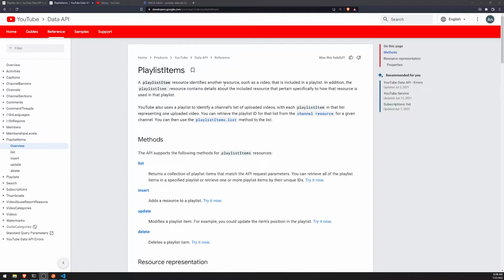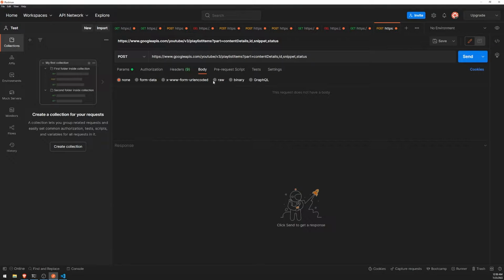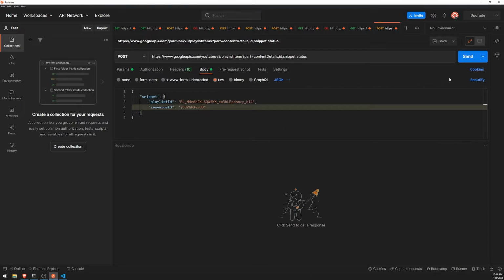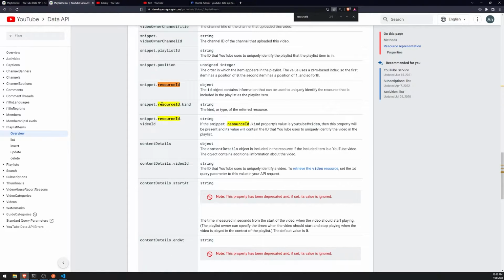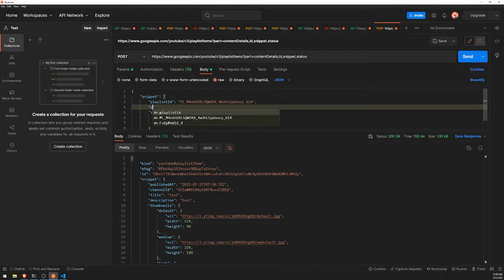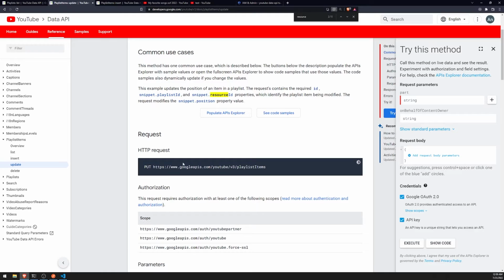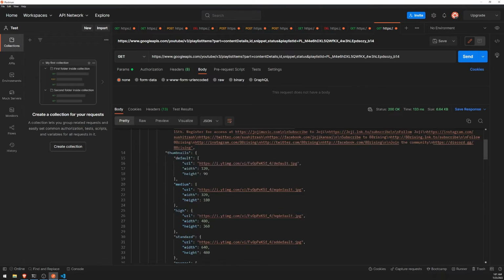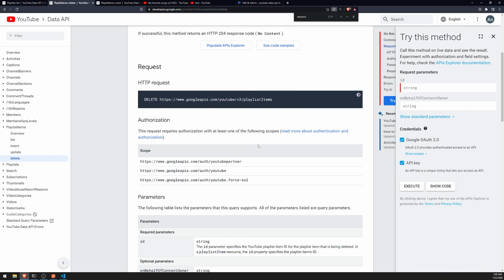Adding Videos to Playlists using YouTube Data API